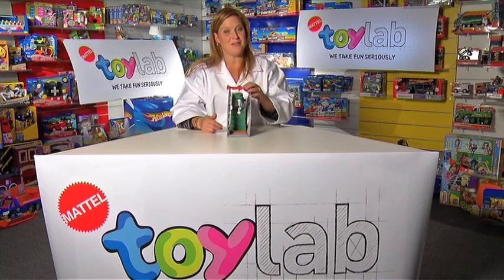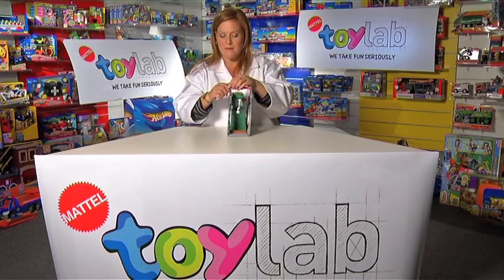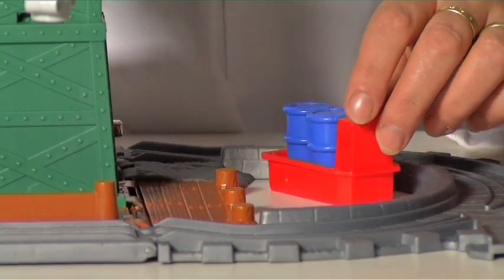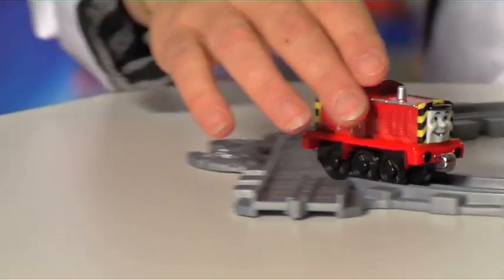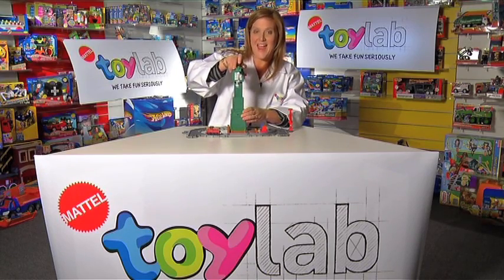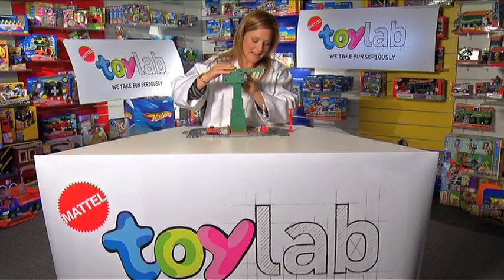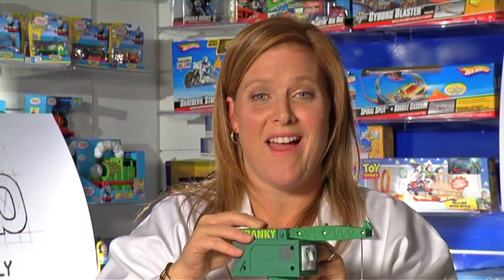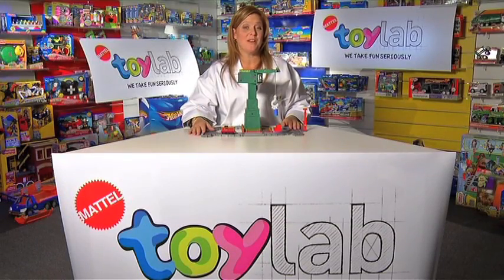DC Cranky & The Docks from Mattel's ToyLab.com.au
Narelle from the Mattel ToyLab Funsultation Committee reviews DC Cranky & The Docks - Thomas Cranky Docks.